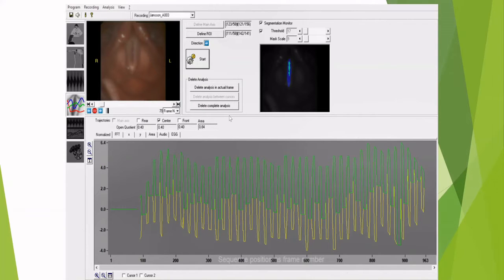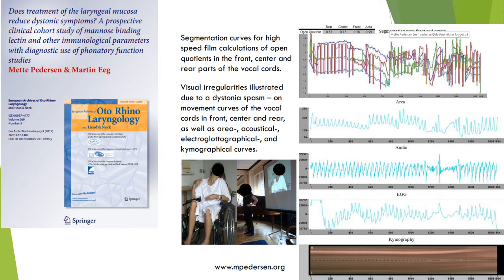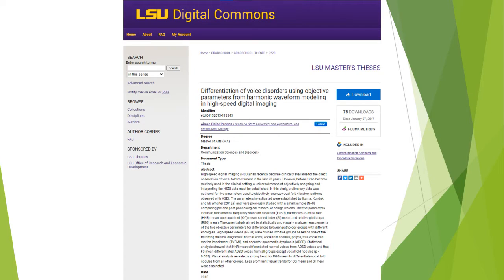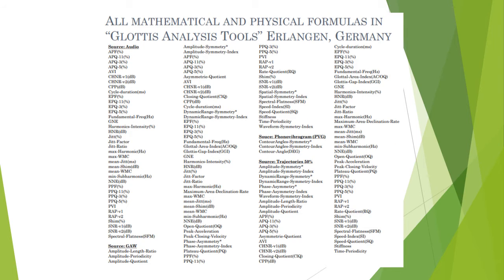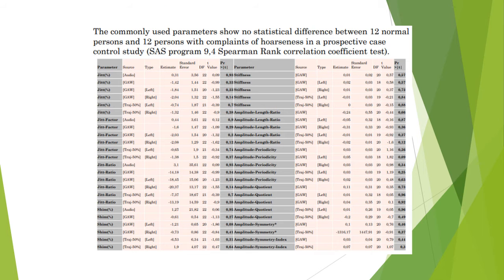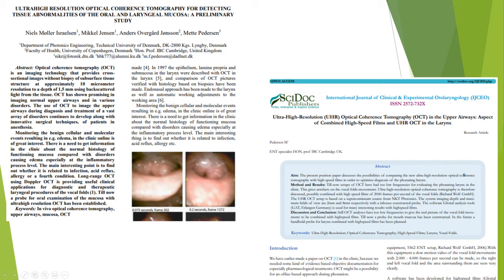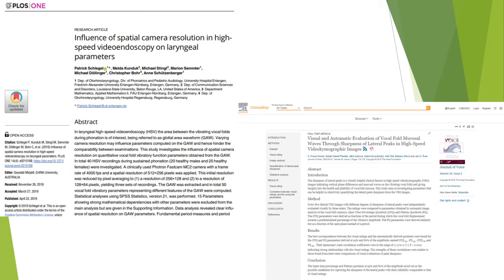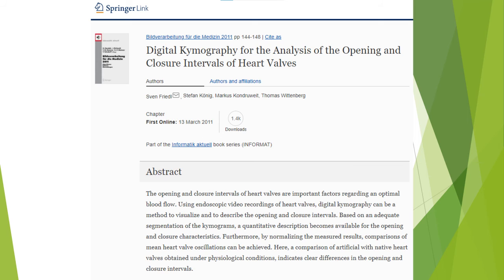Segmentation analysis - High-speed films